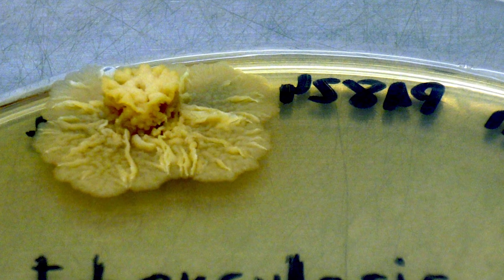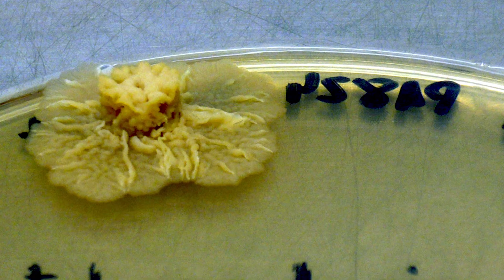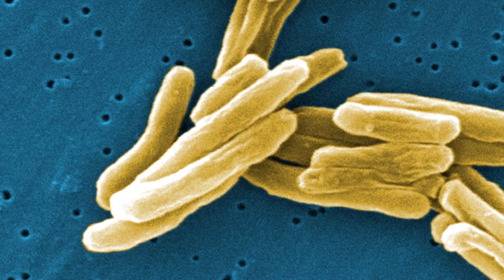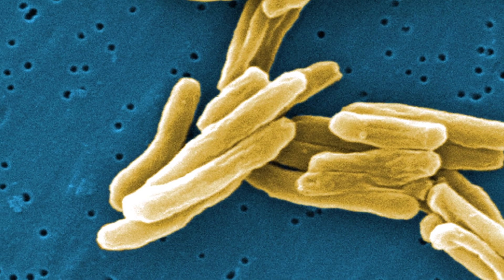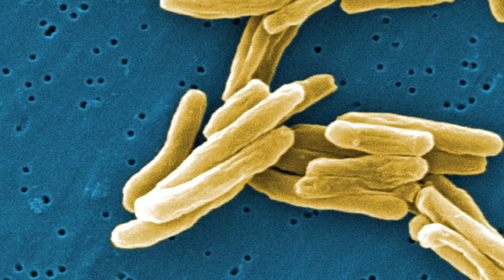World TB Day - Drug-resistance in TB (part 3 of 6)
Tuberculosis (TB) is a leading cause of morbidity and mortality globally with an estimated 9 million cases and 1.5 million deaths each year.

In this video, researchers discuss the drug-resistance of mycobacterium tuberculosis.

Featuring Tim McHugh (UCL) and Marc Lipman (Royal Free London).

In recognition of World TB Day 2016, BMC Medicine and BMC Infectious Diseases have launched a series of original research articles, reviews, and commentaries in collaboration with the UCL-TB Centre and the LSHTM TB Centre. The collection includes articles addressing the most up-to-date evidence and innovation in the diagnosis, management and prevention of tuberculosis, as well as particular challenges affecting vulnerable populations.

Music

Image credits

CDC / Dr. George Kubica, 1976 (Image ID# 4428)
CDC / Janice Haney Carr, 2006 (Image ID# 9997)
Julio Ortiz Canseco, UCL